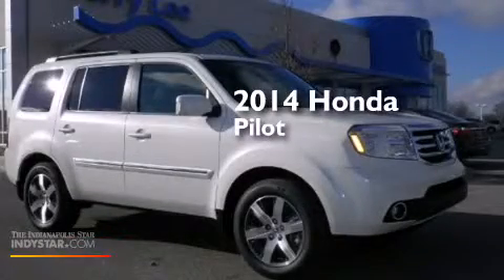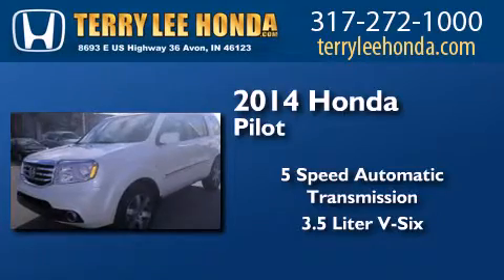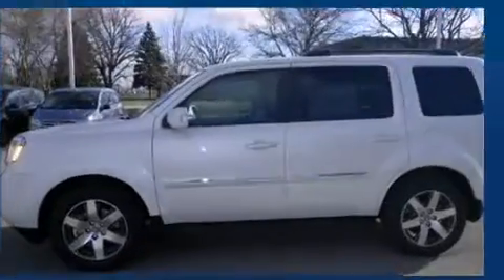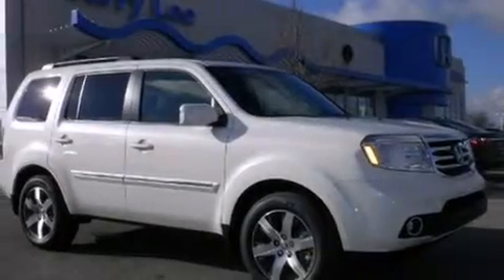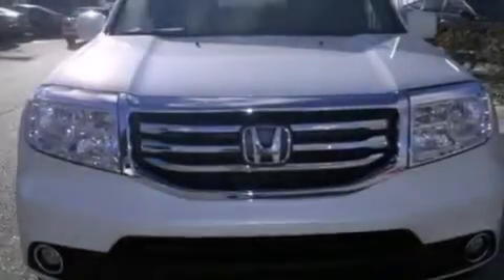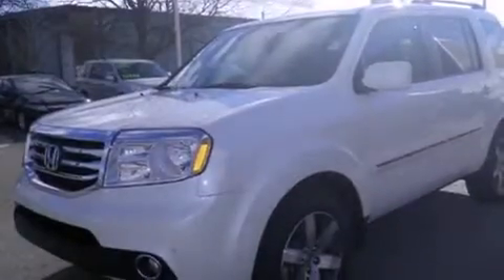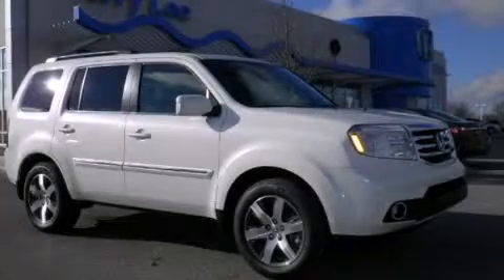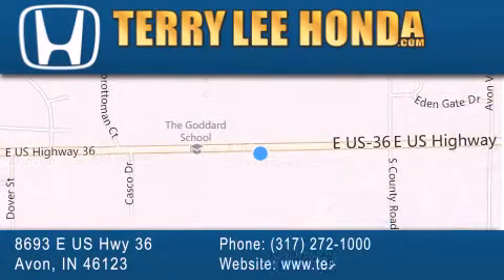2014 Honda Pilot Fishers IN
We have been honored to serve the Avon IN area , we promise that your experience at our dealership will exceed your expectations ! Year : 2014 Make : Honda Model : Pilot Engine : 3.5L V6 Trans . : Automatic 5-Speed Exterior : White Diamond Pearl Interior : Gray w/Leather-Trimmed Seat Trim Stock : 15111 Terry Lee Honda 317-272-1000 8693 E. US Highway 36 Avon , IN 46123